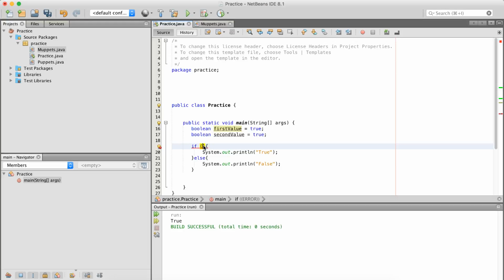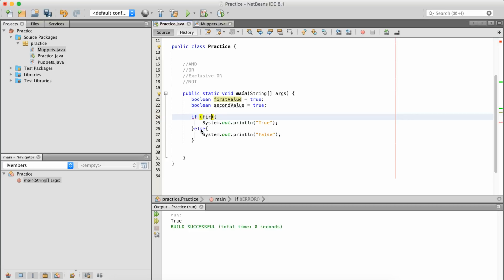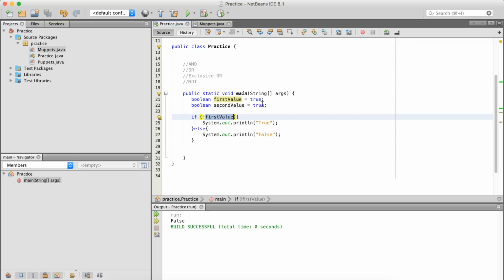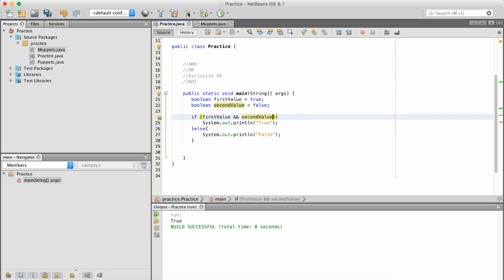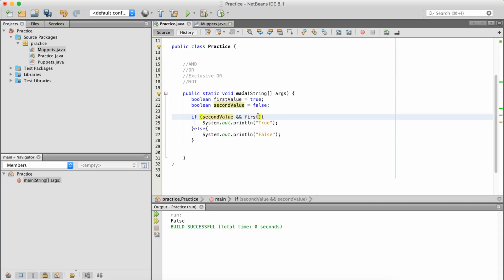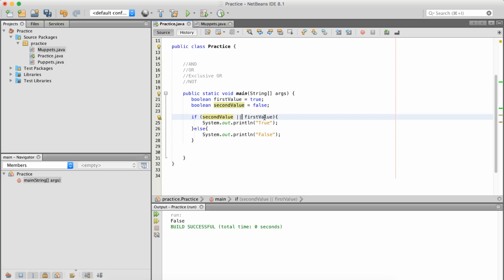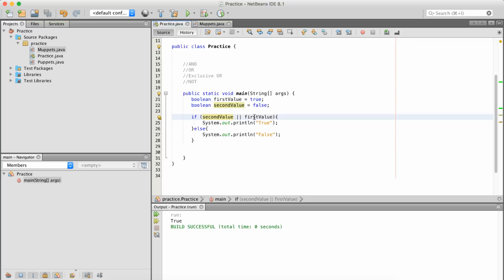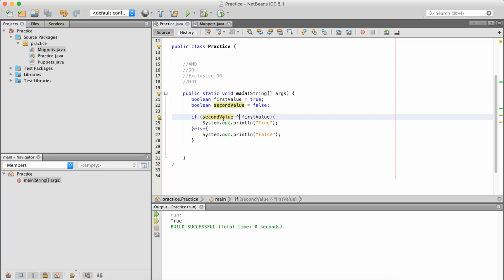Java Tutorial | Logical Operators